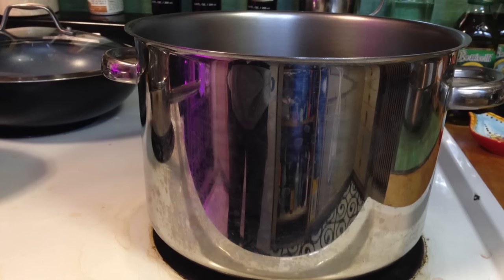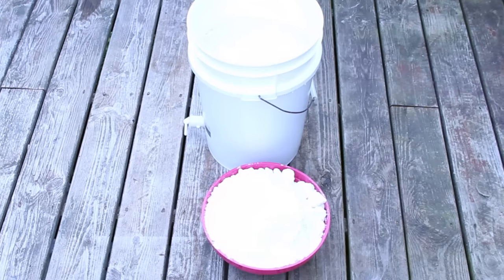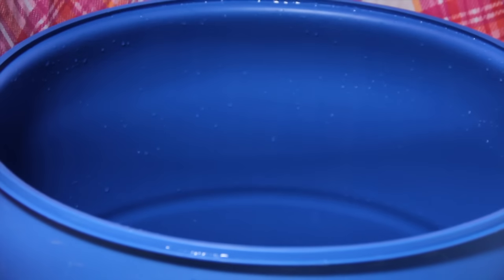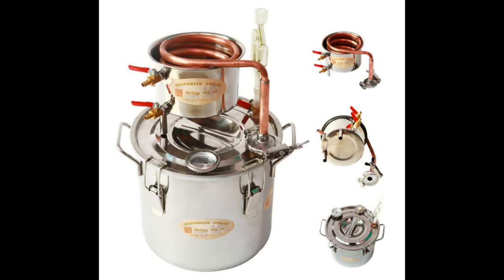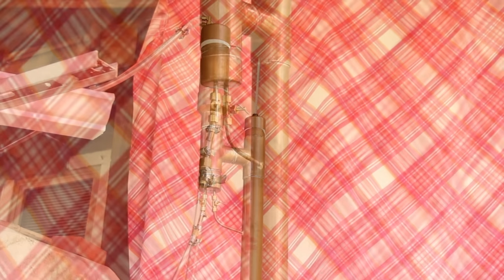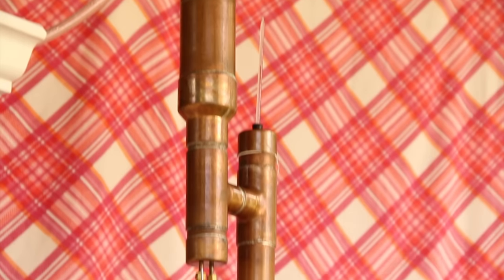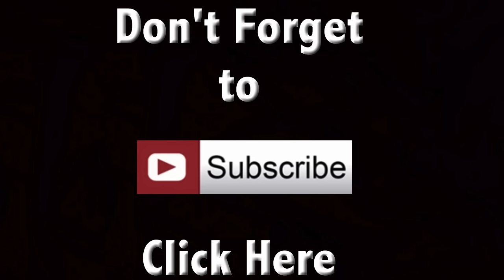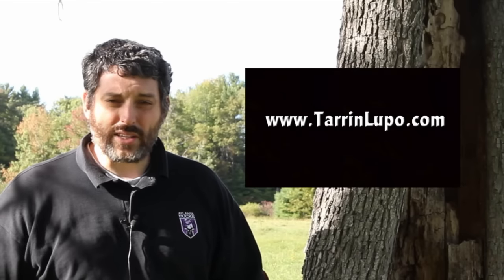Moonshine Making 101 -Beginner Moonshine and Fuel Making - Off Grid living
Moonshine making 101 - This is a beginners guide to making moonshine and fuel. Learn how to distill alcohol, ethanol and even purify water. This is a great skill to have for off grid living.

You can get a low cost home distilling unit

To see my FREE unlisted videos and private videos , just sign up